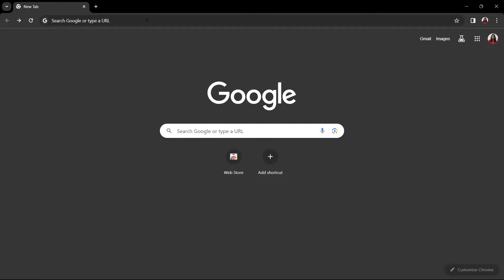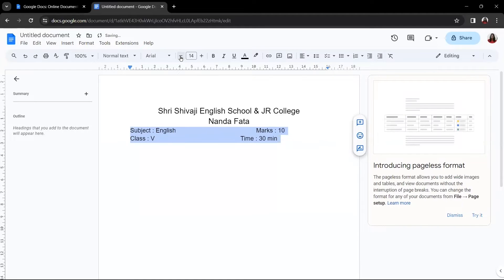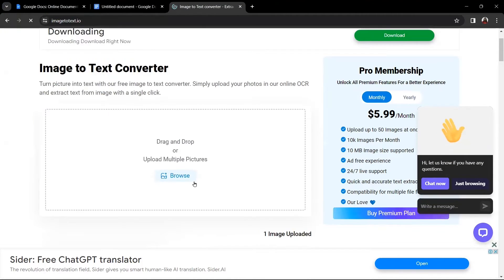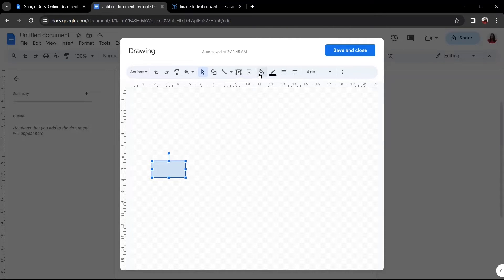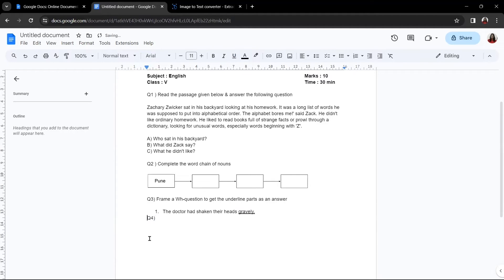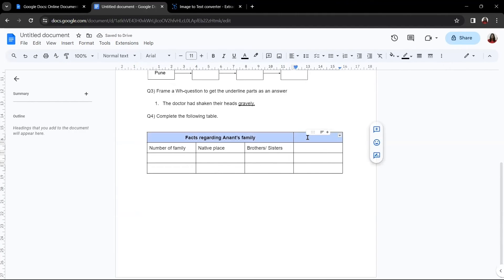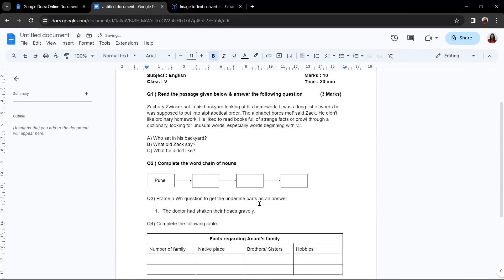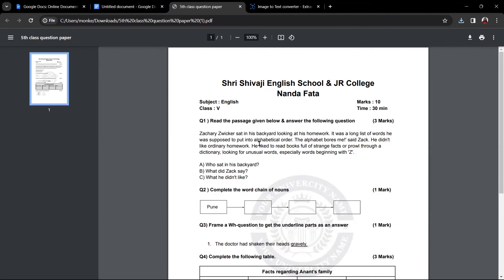How to create a question paper in Google Documents in English | Google Docs step by step guide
Create your question paper in google documents with this amazing trick which will save your lot's of time while creating your question paper.

2. Image to Text Converter

Topics covered :
1. How to create heading of a question paper. That's includes school's name with subject, date, time, unit test.

2. How to create a passage type questions in google documents.

3. The secret trick which will save your lot's of time while creating a question paper.

4. How to convert image to text and paste in your question paper.

5. How to underline a text in your question paper

6. How to create tree diagram in your question paper in google documents.

7. How to create table in your question paper

8. How to add watermark in your question paper

9. How to export (download) your question paper in .pdf format